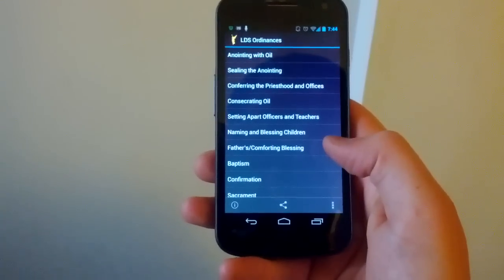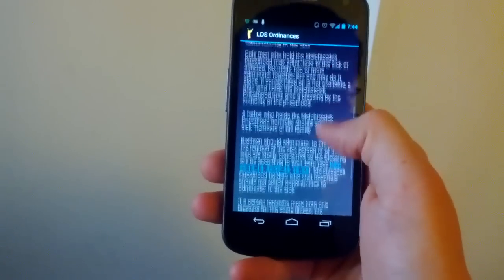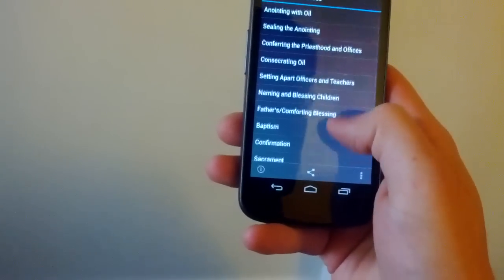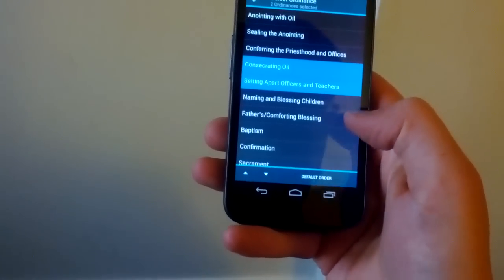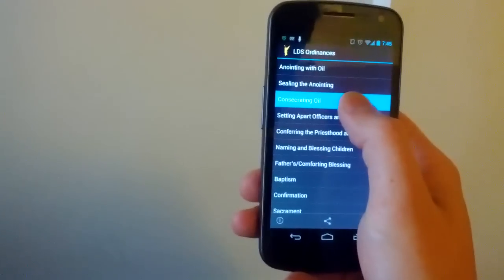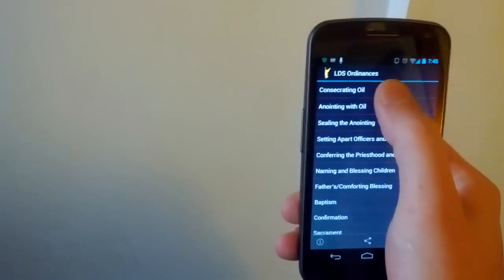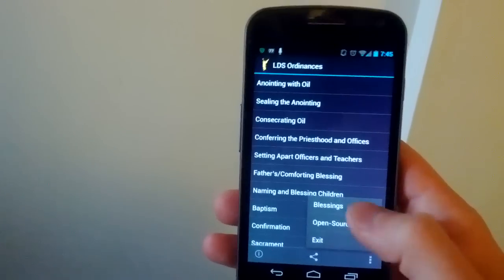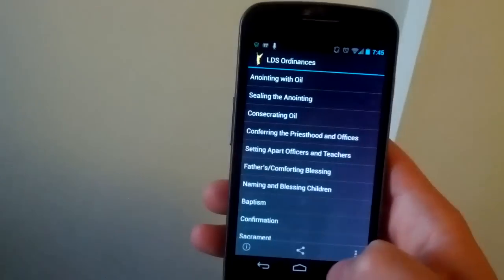LDS Ordinances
Describes how to use the Android Application LDS Ordinances.